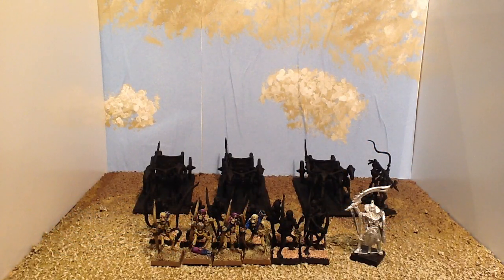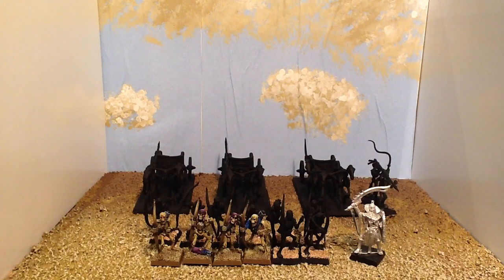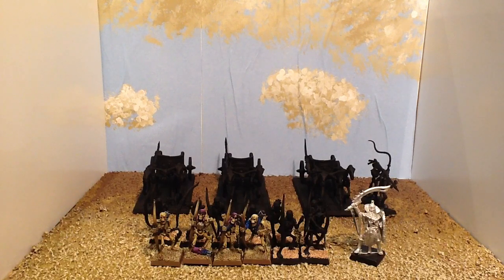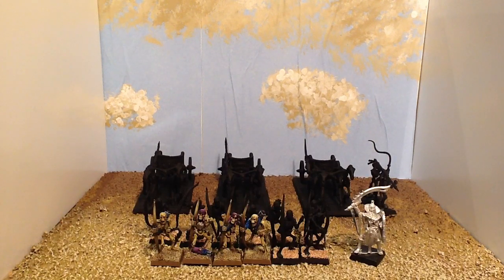Project Tomb Kings - Day 4 - Crazy Stage Thing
The prize draw will be held on Friday 6th July.

This video was filmed using an iPad, then cut using iMovie. Please watch in HD if your bandwidth permits :)